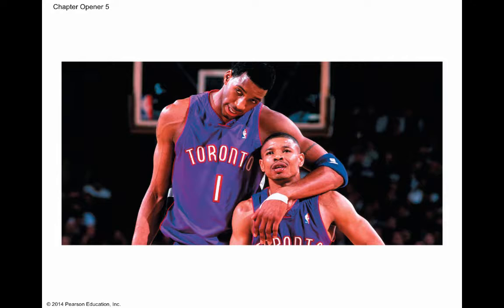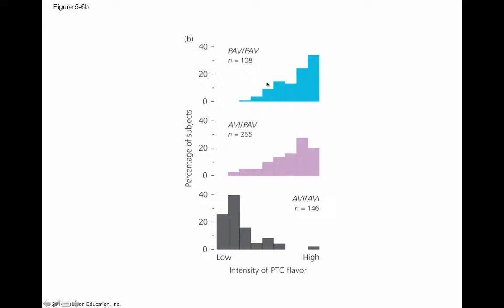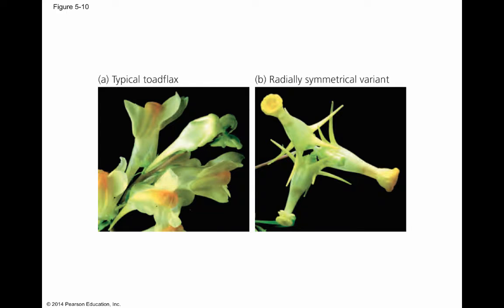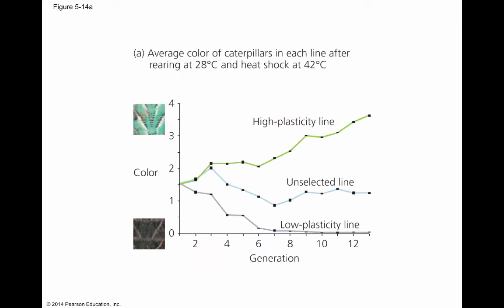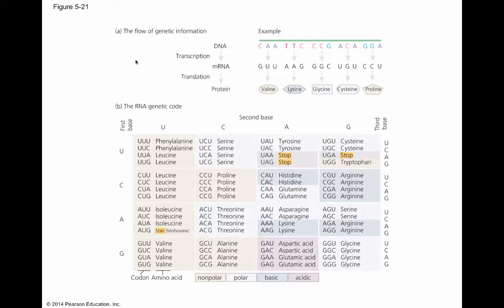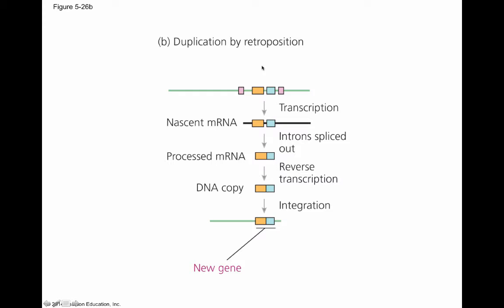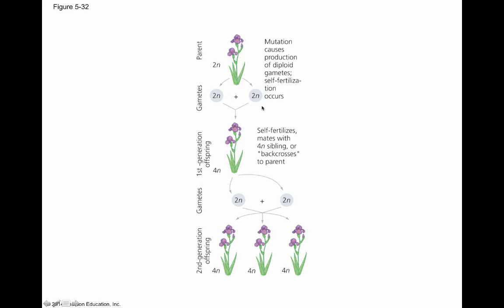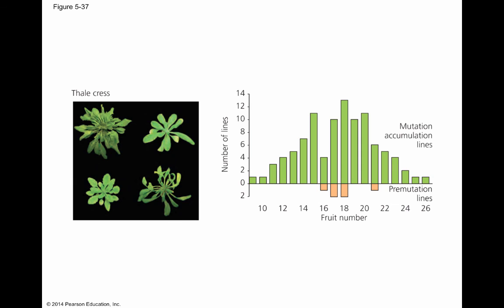WL_chapter5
Table of Contents:

00:02 - Chapter Opener 5
01:13 - Unnumbered figure page 147
01:33 - Figure 5-1
01:48 - Figure 5-2
02:12 - Figure 5-2a
02:52 - Figure 5-3
02:58 - Figure 5-4
04:29 - Figure 5-5
05:42 - Figure 5-6a
06:12 - Figure 5-6b
06:41 - Figure 5-6c
06:49 - Figure 5-7a
08:28 - Figure 5-7b
08:54 - Figure 5-8
08:55 - Figure 5-7b
09:18 - Figure 5-8
10:41 - Figure 5-8a
10:42 - Figure 5-8b
10:43 - Figure 5-10
10:47 - Figure 5-8b
10:49 - Figure 5-8a
10:49 - Figure 5-8
12:26 - Figure 5-8a
12:27 - Figure 5-8b
12:27 - Figure 5-10
12:27 - Figure 5-11
12:28 - Figure 5-10
13:24 - Figure 5-11
15:10 - Figure 5-11c
15:11 - Figure 5-12
16:13 - Figure 5-13
16:29 - Figure 5-14a
16:37 - Figure 5-14b
16:38 - Figure 5-15
17:14 - Figure 5-15b
17:15 - Figure 5-15c
17:52 - Figure 5-16
18:21 - Figure 5-17
18:55 - Figure 5-18
19:22 - Figure 5-19
19:23 - Figure 5-18
19:32 - Figure 5-19
19:38 - Figure 5-20
20:36 - Figure 5-21
24:38 - Figure 5-21a
24:52 - Figure 5-21b
25:09 - Figure 5-22
25:47 - Figure 5-26a
27:21 - Figure 5-26b
28:32 - Figure 5-28a
28:32 - Figure 5-26b
28:48 - Figure 5-28a
29:05 - Figure 5-28b
29:34 - Figure 5-30
31:15 - Figure 5-31
32:14 - Figure 5-32
36:14 - Figure 5-33a
36:21 - Figure 5-33b
36:26 - Figure 5-33c
36:38 - Figure 5-34
37:22 - Figure 5-37